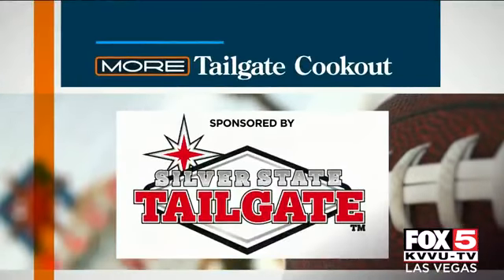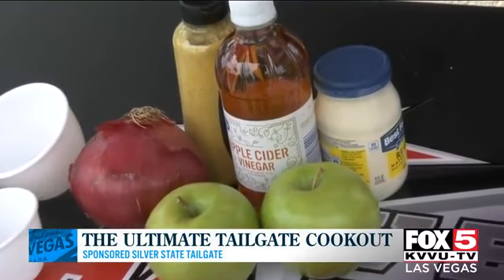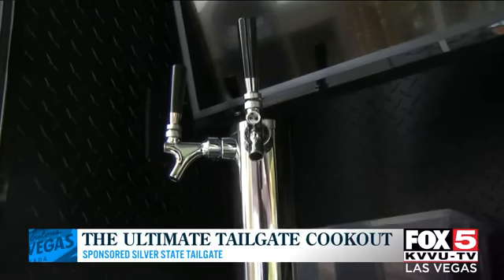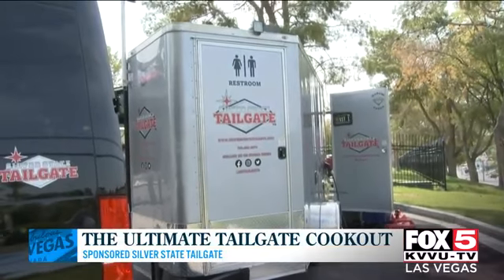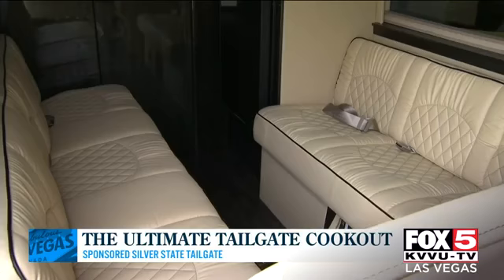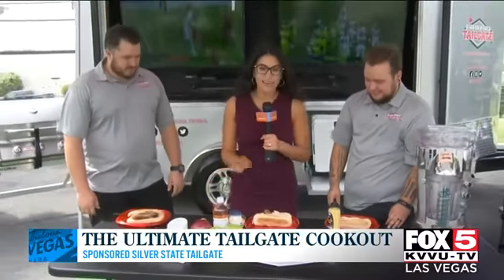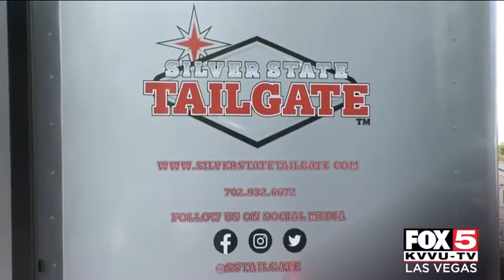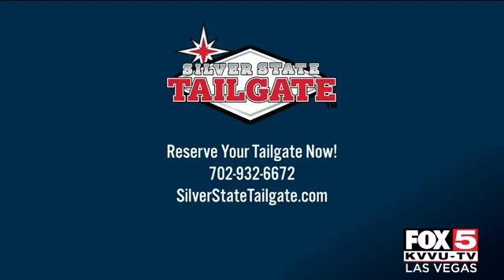SST Makes Brats and Apple Slaw!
Silver State Tailgate provides the experience, and all you need to do is provide the food! Try these classic brats with apple coleslaw at your next tailgate. On this episode of the Ultimate Taiglate Cookout we're cooking grilling up some delicious food and giving you all the tips on tailgating Allegiant Stadium in Las Vegas!